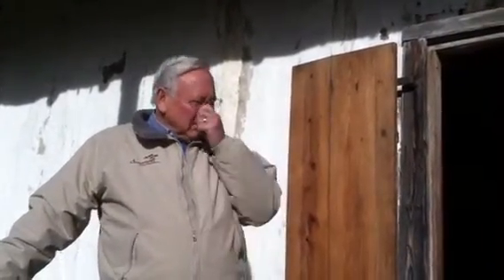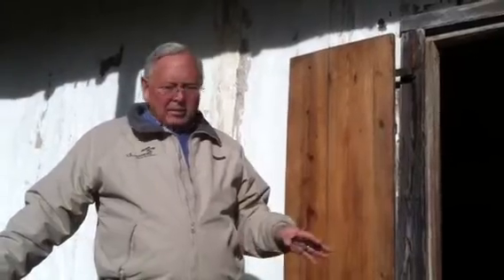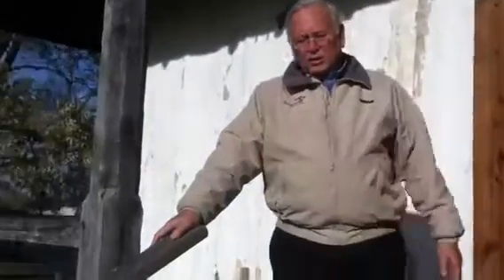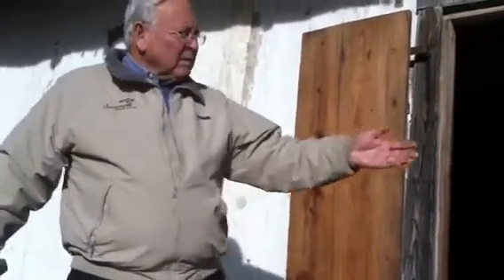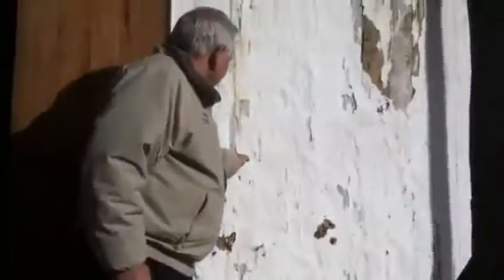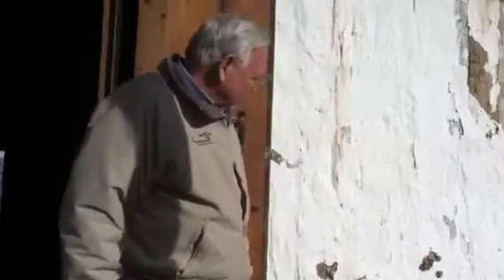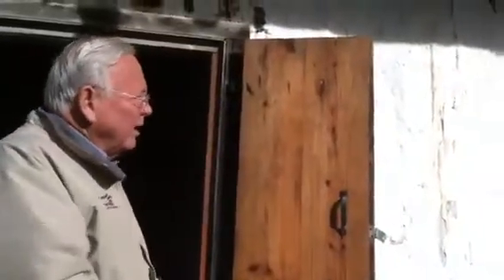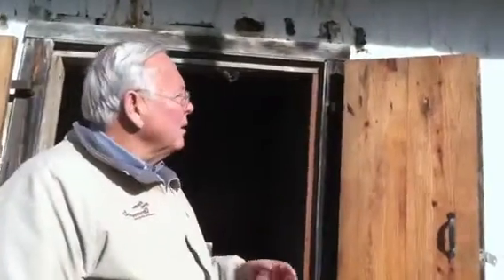Hank Johnson tells of plans to renovate the Bequette-Ribaul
The house in Ste. Genevieve, Mo., was built between 1790 and 1808. It is a rare "posts-in-the-earth" building.